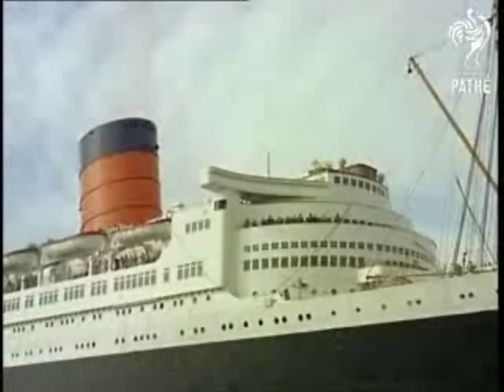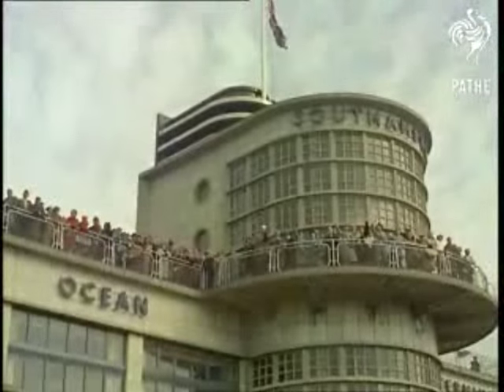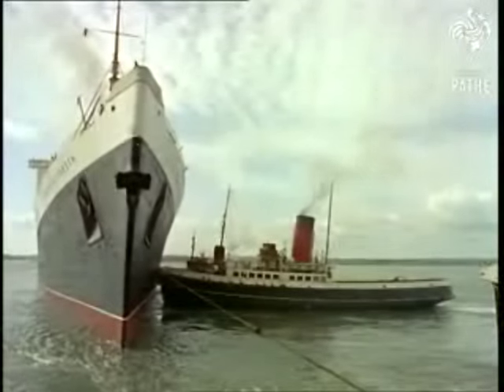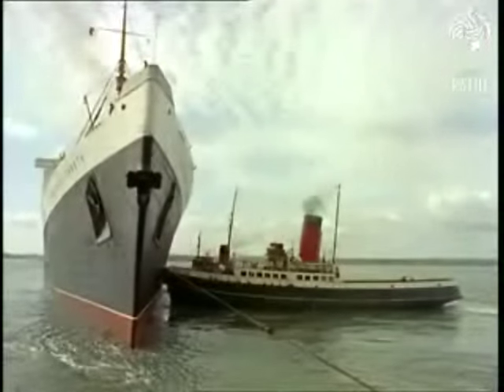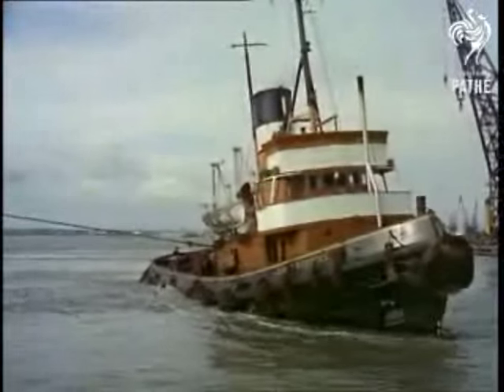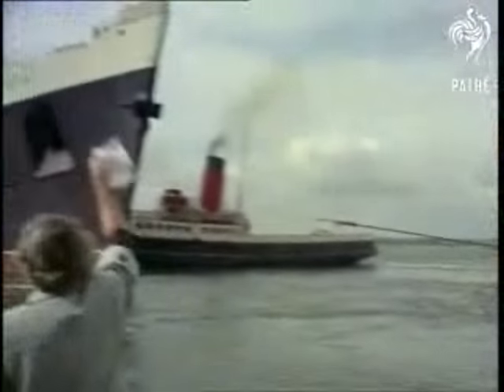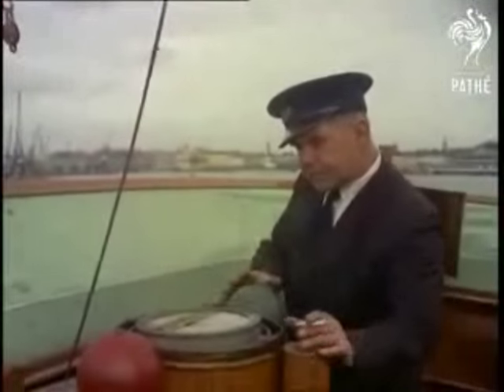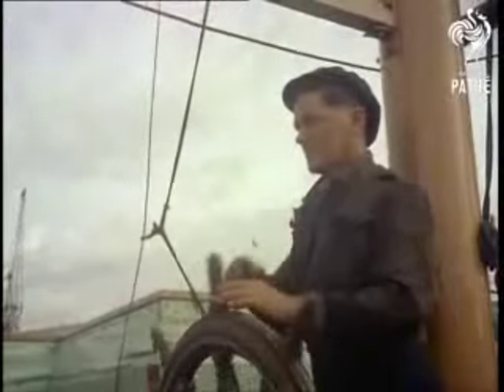Tug Master - Southampton Docks - 1952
The port is located ten miles (16 km) inland, between the confluence of the rivers Test and Itchen and the head of the mile-wide drowned valley known as Southampton Water. The mouth of the inlet is protected from the effects of foul weather by the mass of the Isle of Wight, which gives the port a sheltered location. Additional advantages include a densely populated hinterland and close proximity to London, and excellent rail and road links to the rest of Britain which bypass the congestion of London.